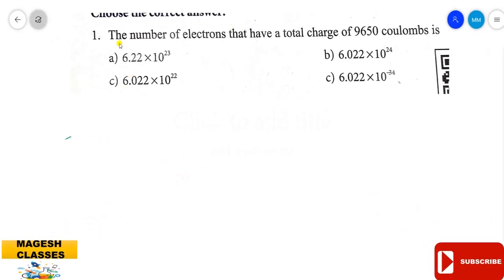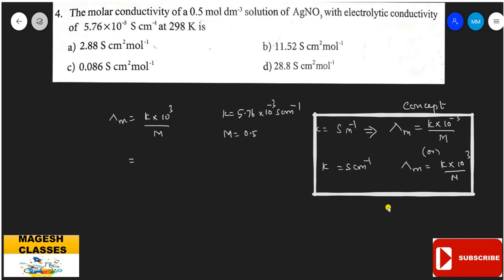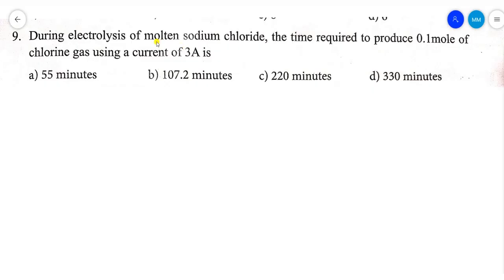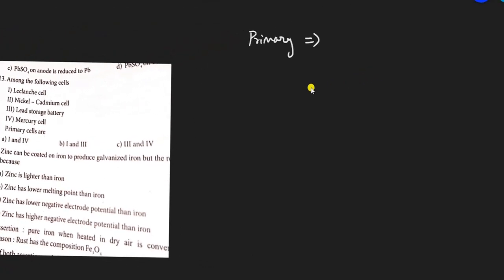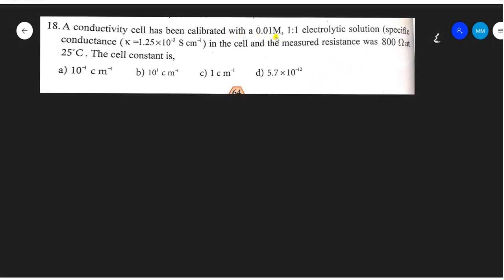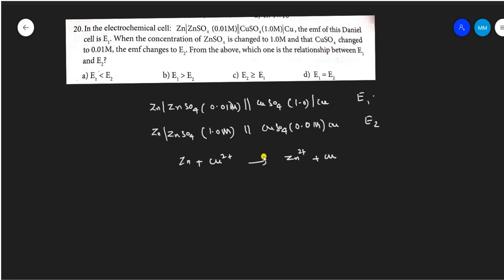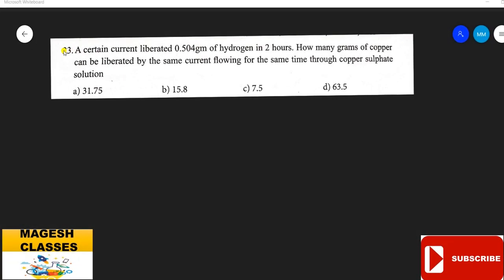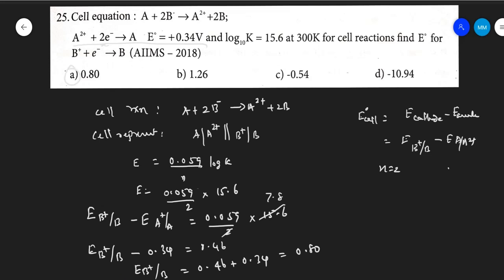XII -Chemistry|| unit -9||Electrochemistry #3 - Book back questions 1-25 solved ||MAGESH CLASSES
This video explains book back questions 1-25 with detailed concepts.